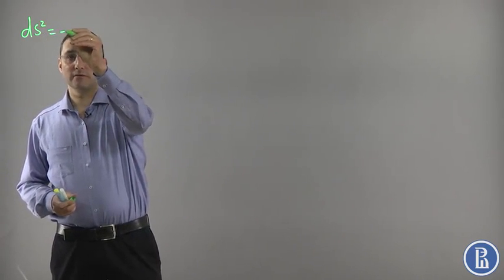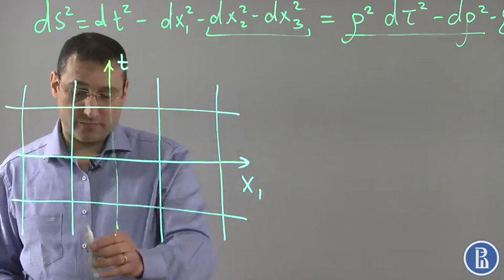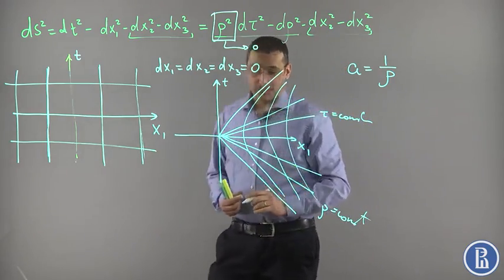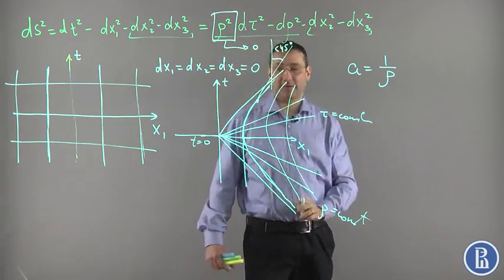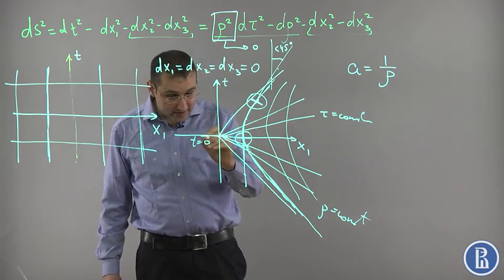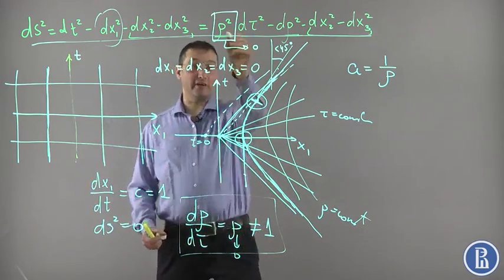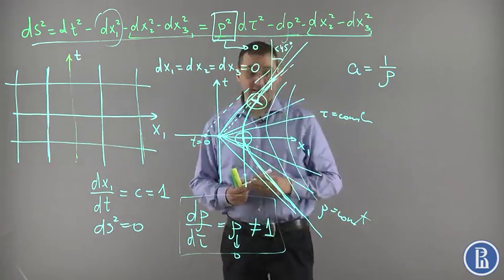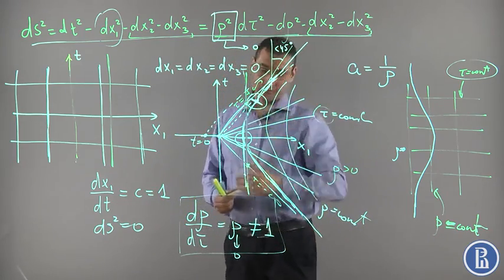05 Transition to the homogeneously accelerating reference frame in Minkowski space–time part 2 Hig